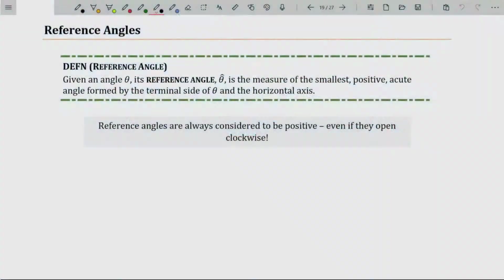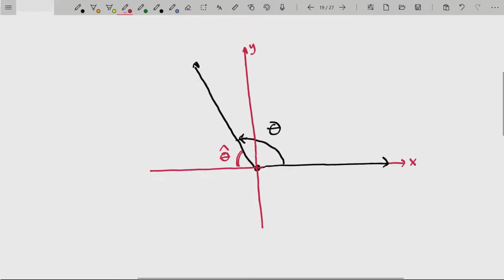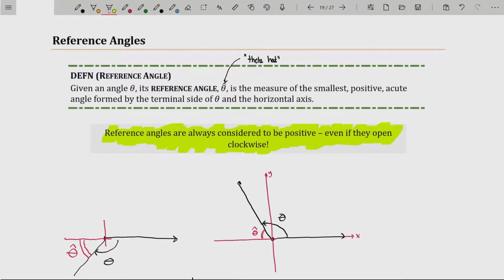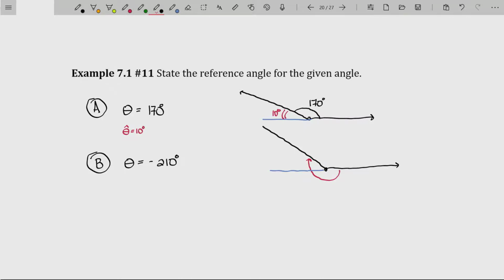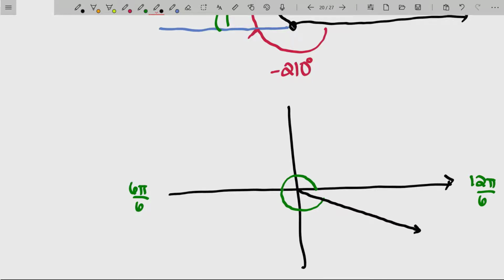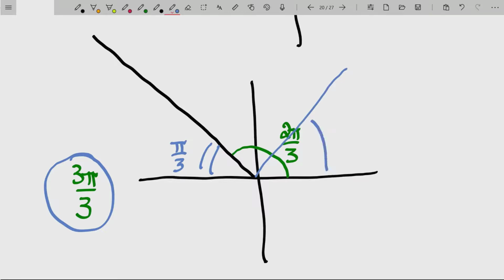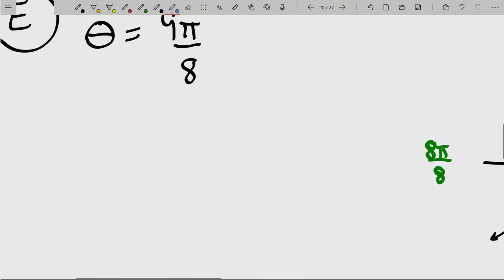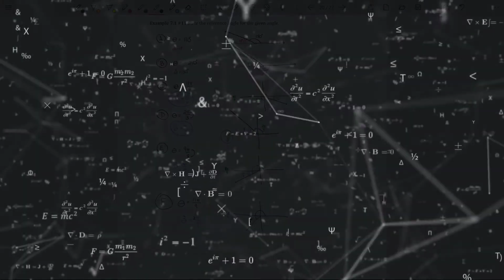Angles - Reference Angles